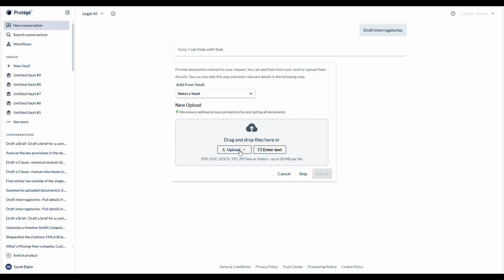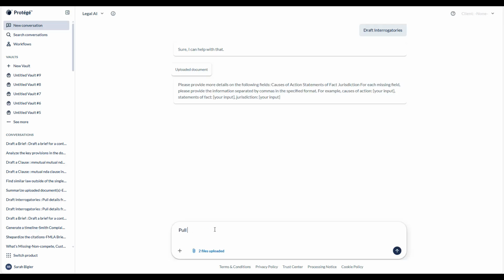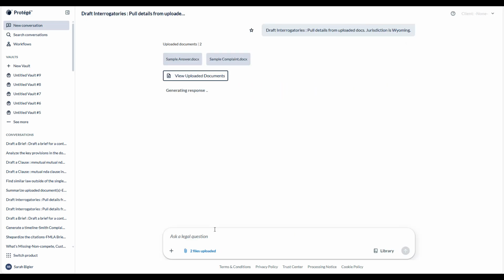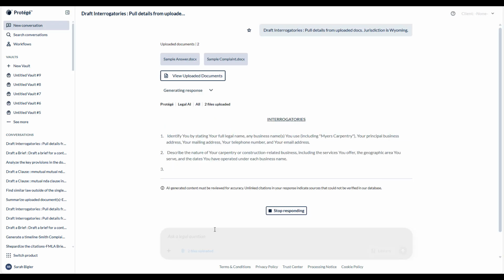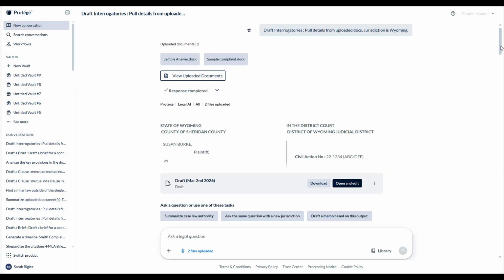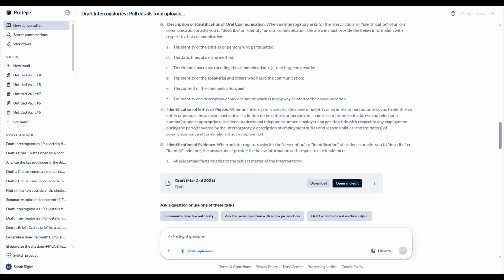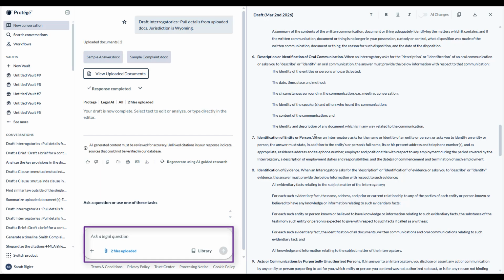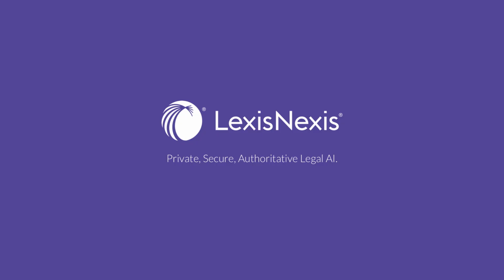Move Discovery Forward with Guided AI Drafting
Learn how to use a workflow in Protégé to draft tailored, strategic interrogatories.